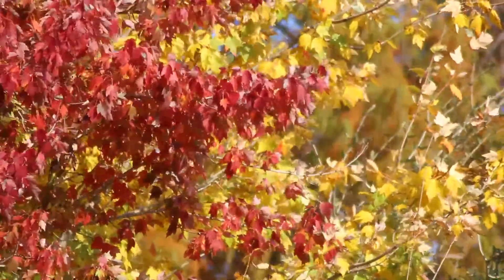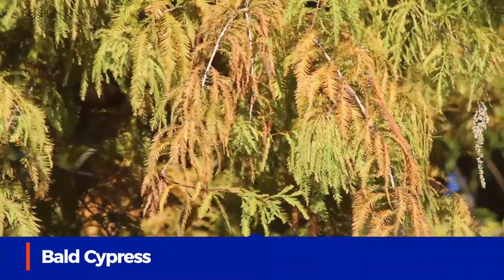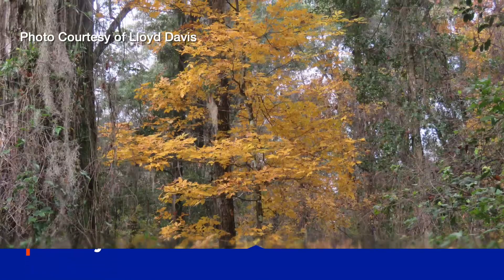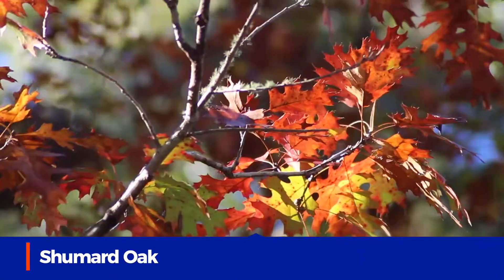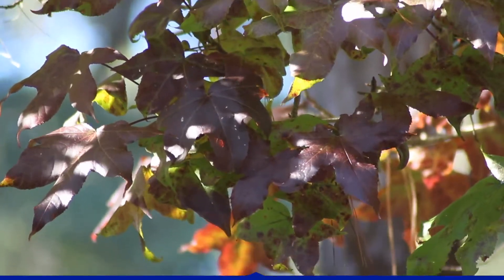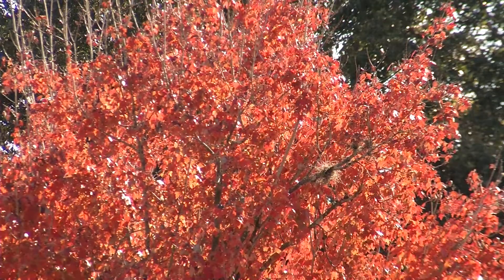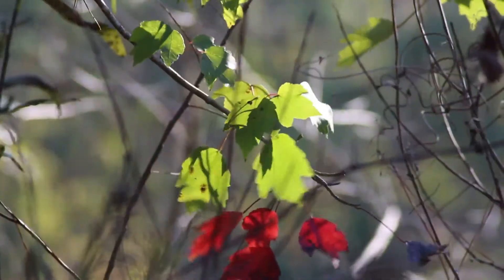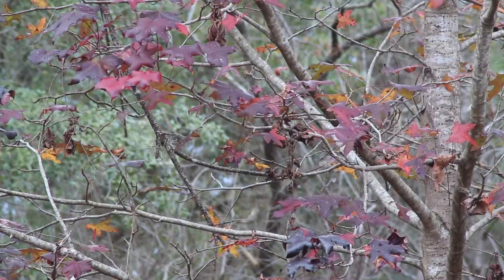UF/IFAS Fall Leaves in Florida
Florida trees do change color for the Fall says UF/IFAS Horticultural Specialist Wendy Wilber